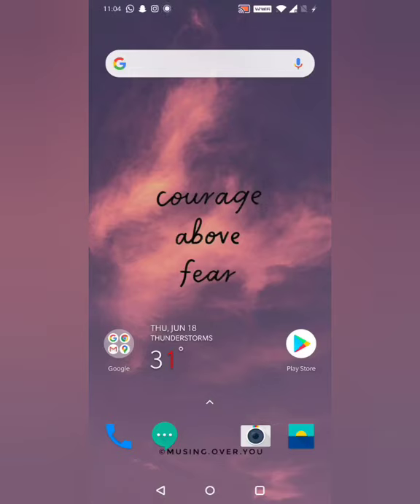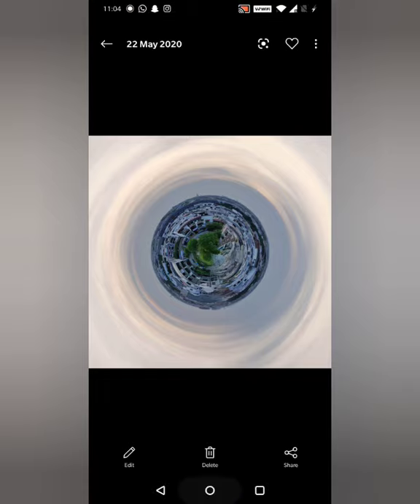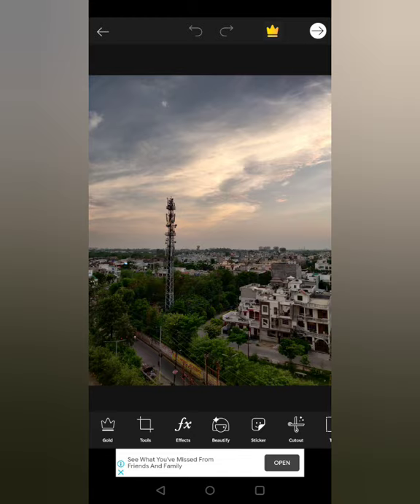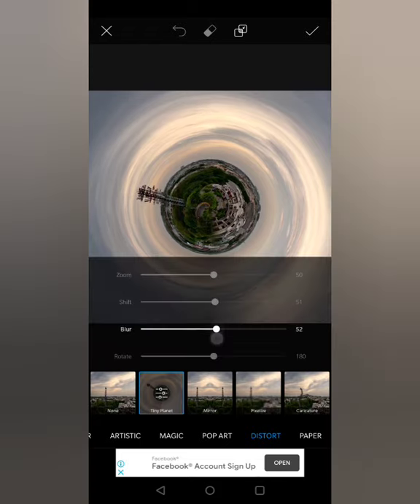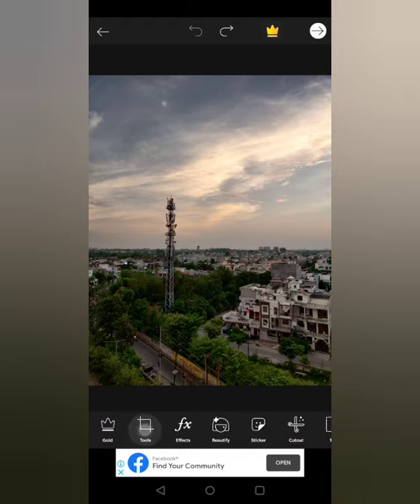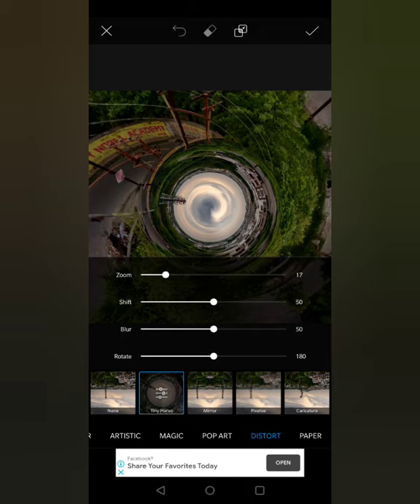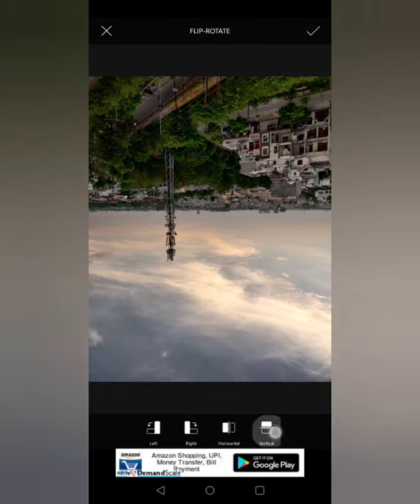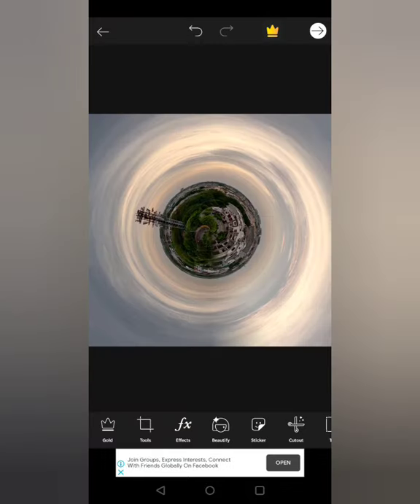TINY PLANET effect WITHOUT GOPRO or INSTA360 | Tips and Tricks to edit like a pro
So I've seen this effect trending for a while now and I also wanted to create something like this. But since I do not have expensive gadgets like GoPro or Insta360, I did a bit of research and found that this effect is available in many editing apps.

So here is a tutorial to creat the tiny planet effect on a picture NOT taken on GOPRO, but taken on a OnePlus mobile without any external lenses.

You can also check my Instagram profile @lightthemlamps.
Hit up a follow if you like my content. 💙💥